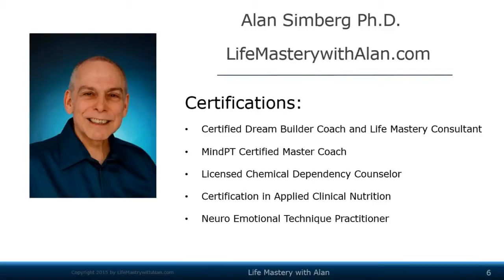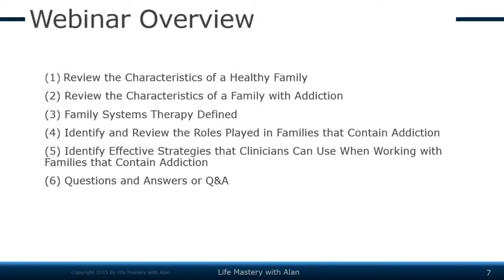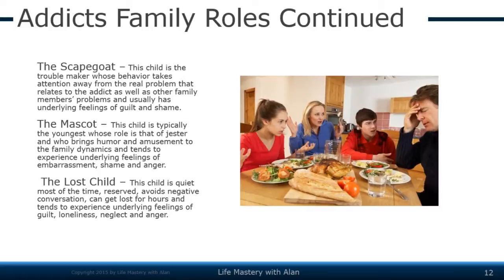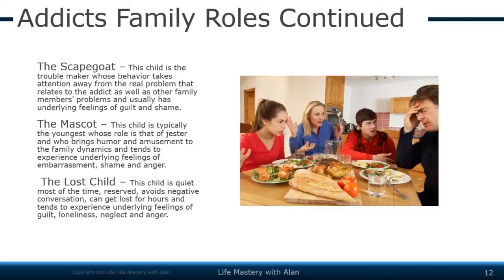Family Roles in Addiction